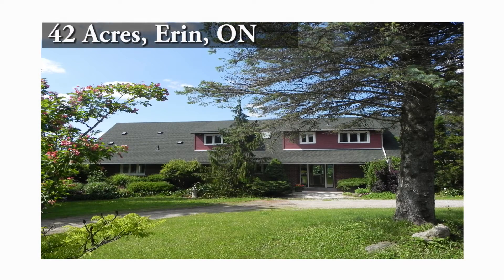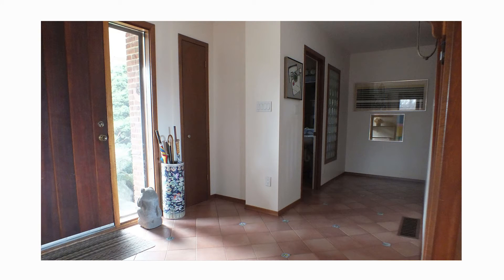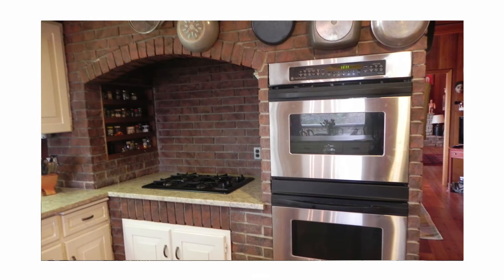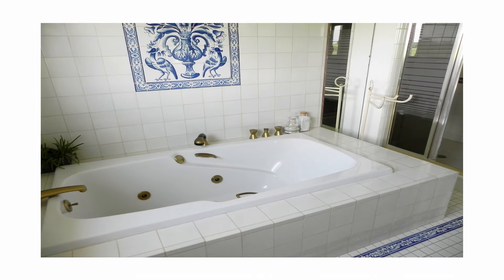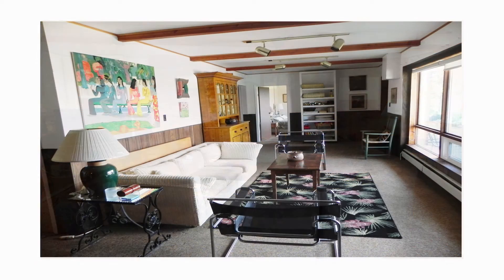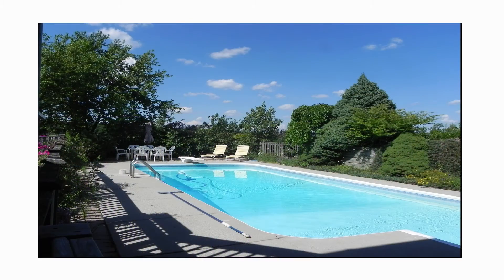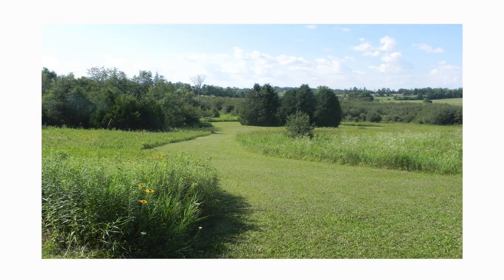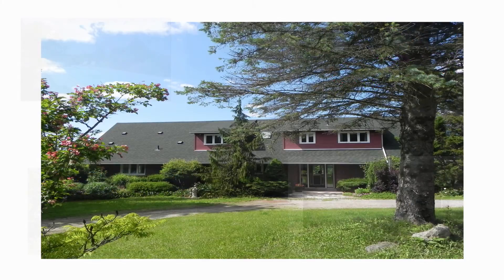**SOLD** Susan Brown Real Estate/5525 Wellington 26/Erin, Ontario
This Family Enclave On 48 Acres Built For Entertaining & Has Been The Place To Gather & Celebrate All Life's Occasions. Approx. 3700 Sq. Ft. On The Main & 2nd Floor; & Another 1000 Sq. Ft. On The Finished Lower Walkout Level With Huge Picture Windows Throughout Overlooking Views. 7 Bedrooms & 5 Bathrooms To House Overnight Guests. Beautifully Kept Wood Floors & Wood Tongue-In-Groove Wall Coverings Bringing Warmth & Charm To This Delightful 'Casa'.